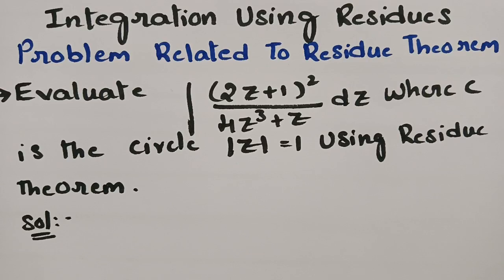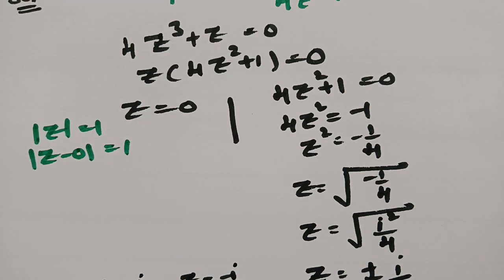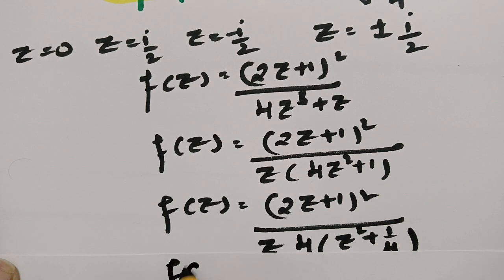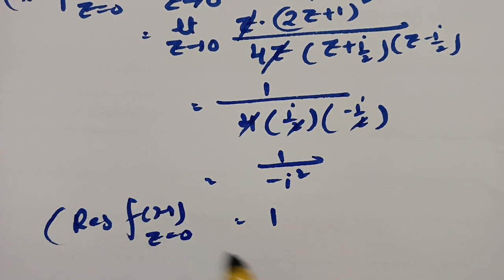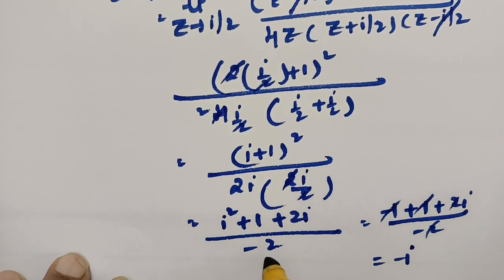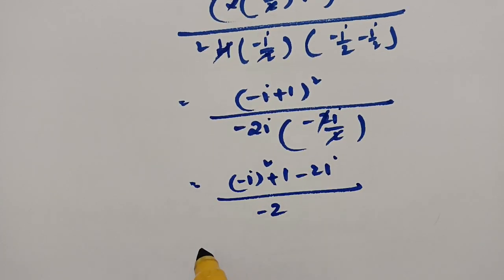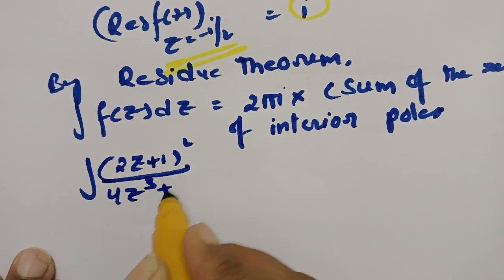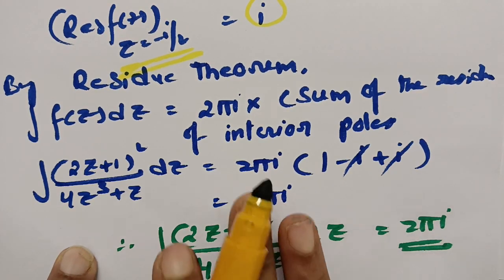Problem Using Residues Theorem - Integration Using Residues - Complex Analysis